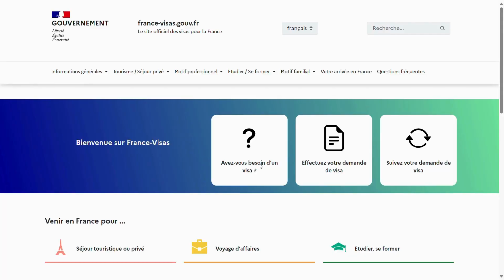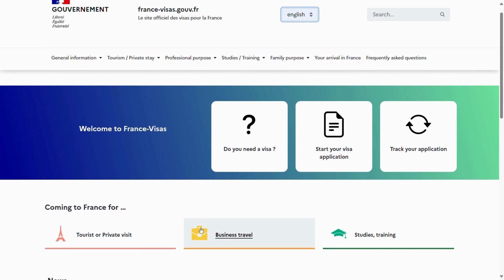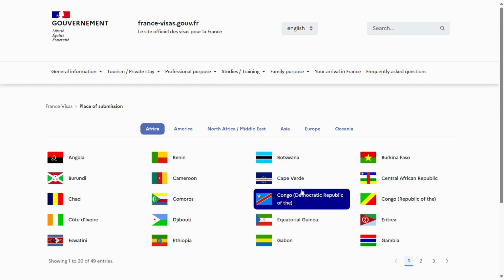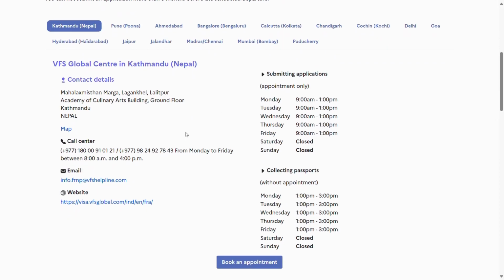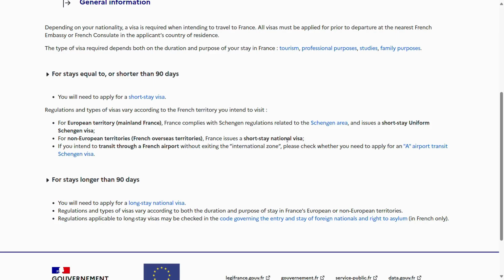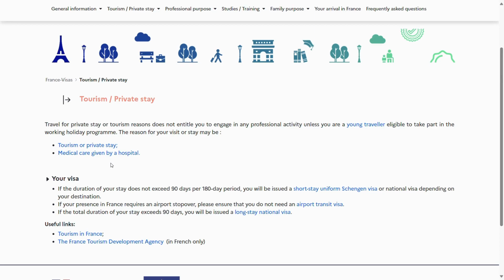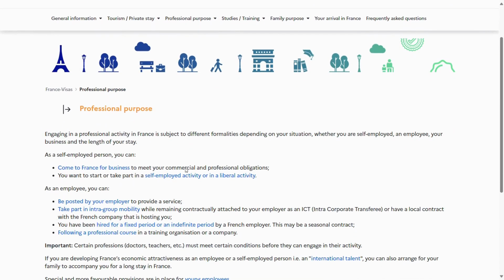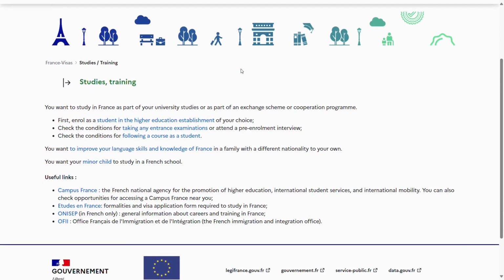Schengen Visa Explained - part 1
This is part 1 of the Schengen Visa from france.